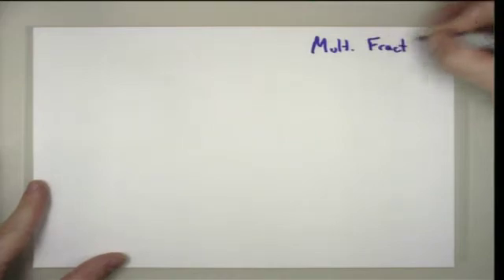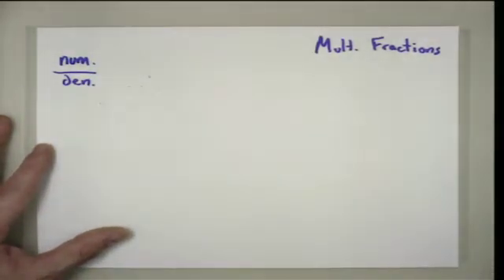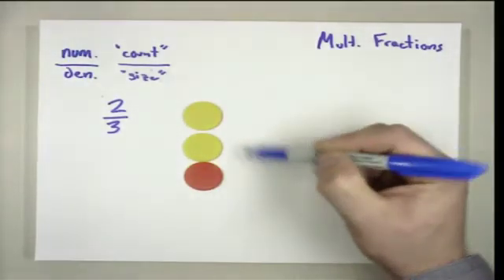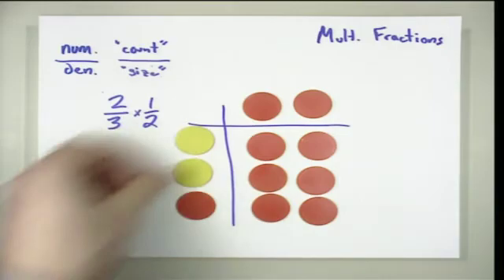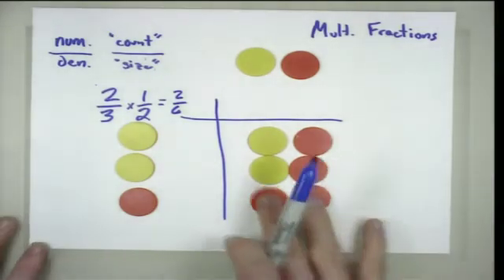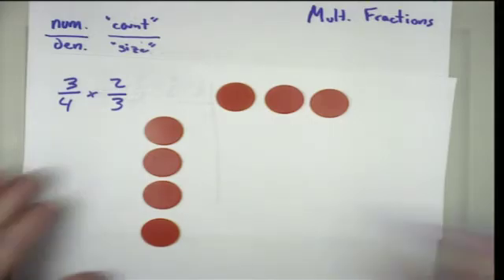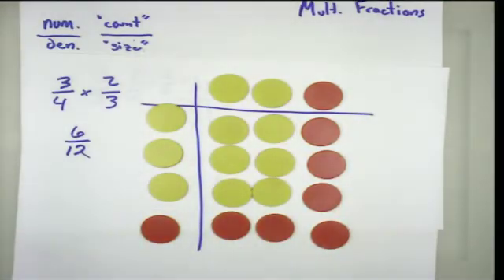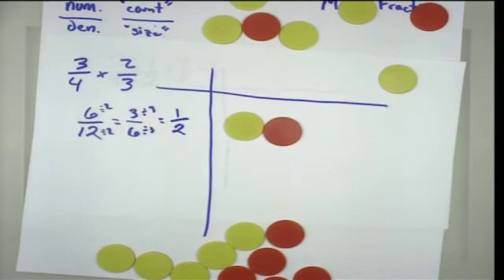Multiplying Fractions with an Area Model (C)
This video demonstrates the use of an area model and manipulatives to multiply fractions.